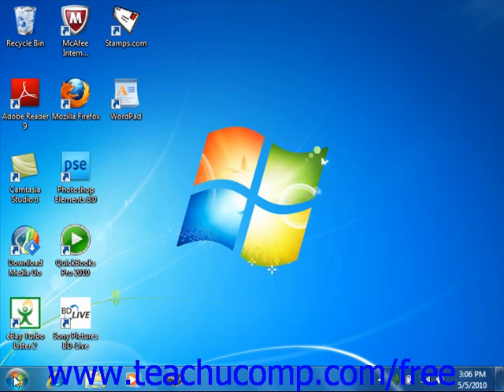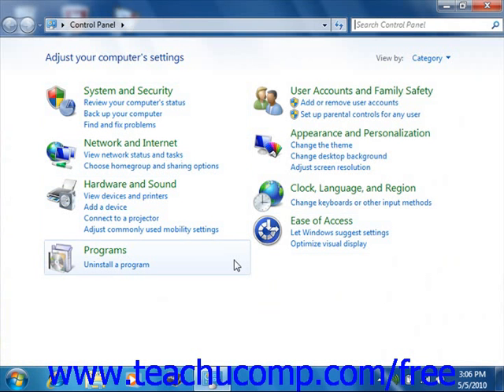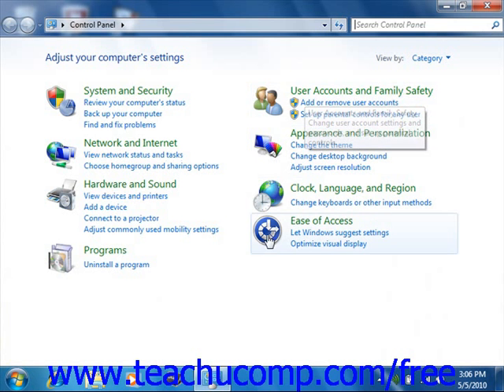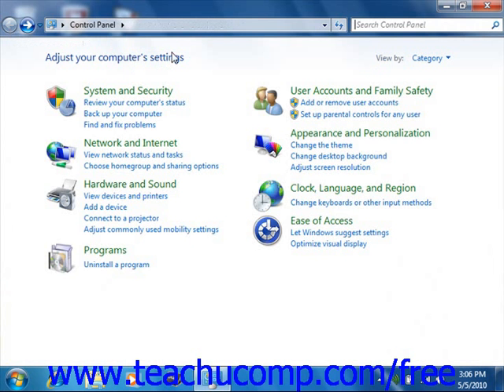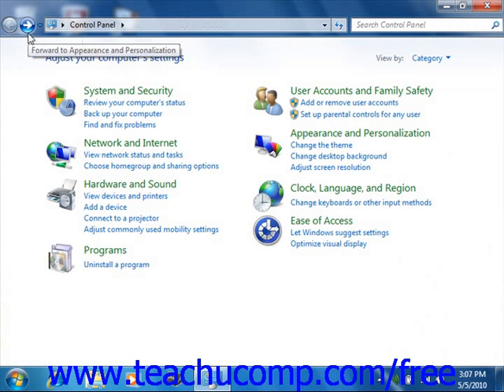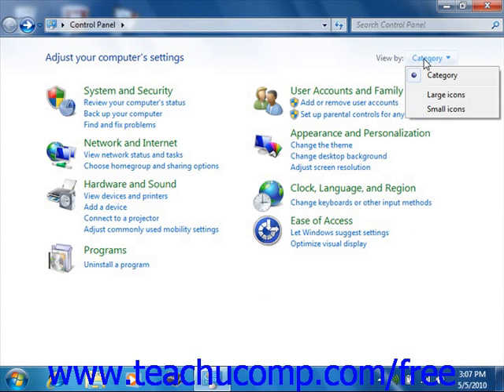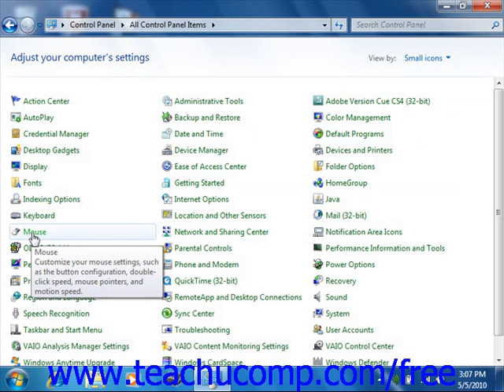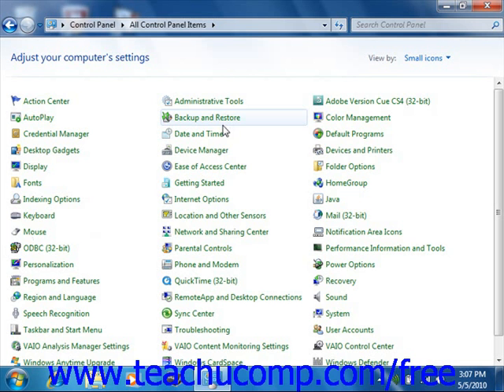Windows 7 Tutorial The Control Panel Microsoft Training Lesson 2.5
Learn about the control panel in Microsoft Windows - the most comprehensive Windows tutorial available. Visit us today!